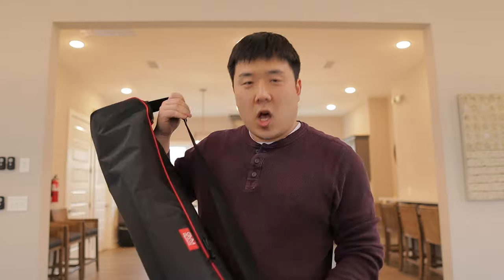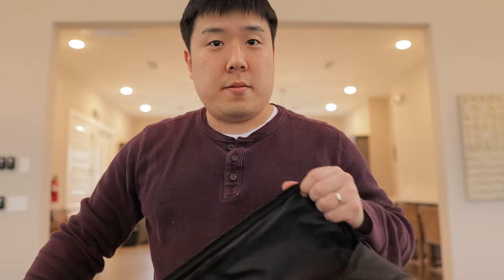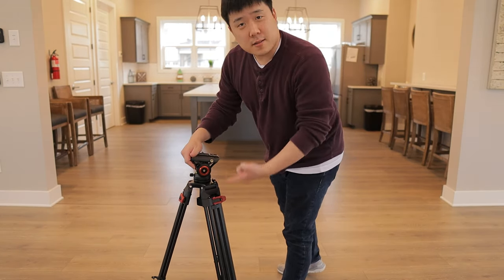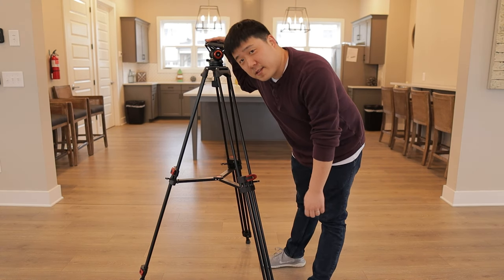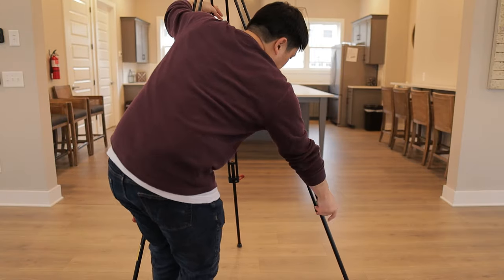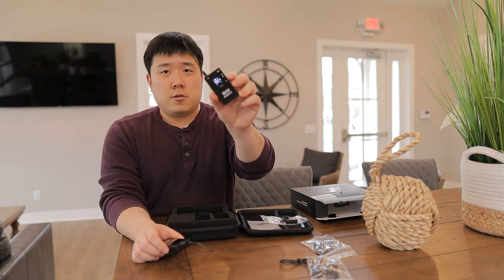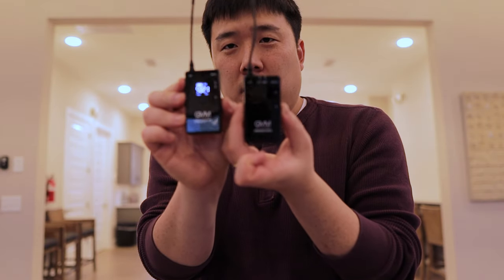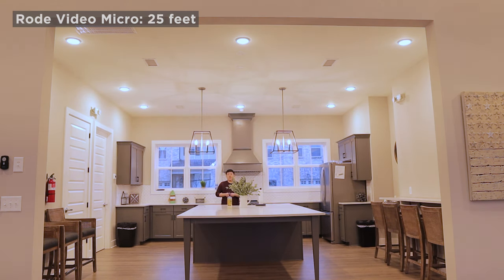GVM - Professional Video Tripod & Wireless Lav Mic - Unboxing and Testing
GVM offers a great variety of devices for video and photographers. In this video, I showcase their Video Tripod with Fluid Head (JJL-JY) and Wireless Lav Mic (WM500X1). Let me know what you think!

Wireless Lav Mic:

Video Tripod: